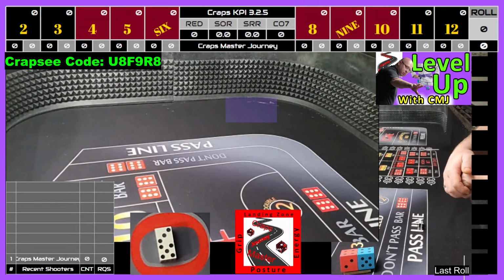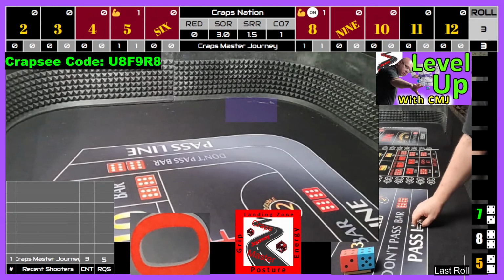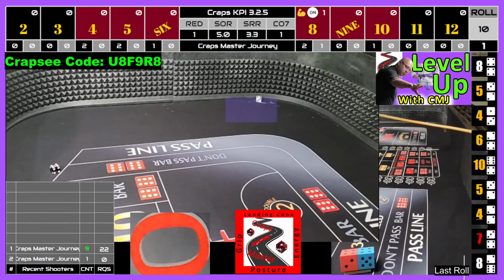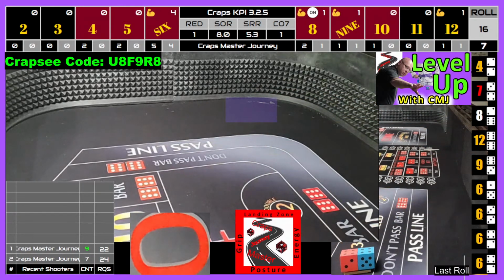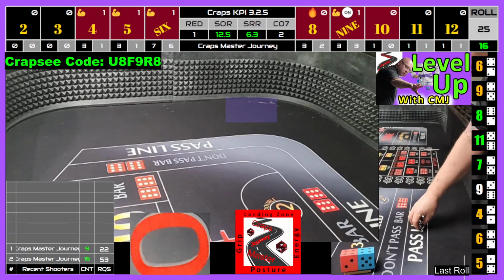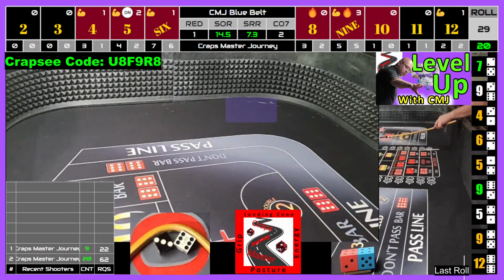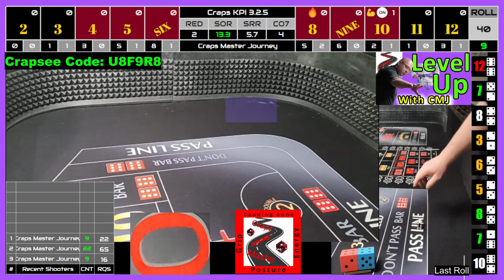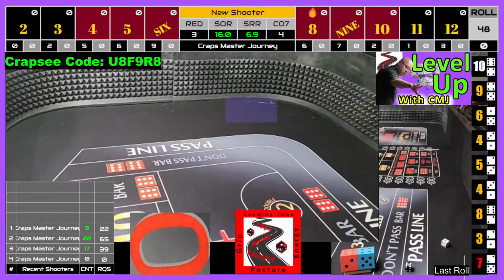Episode 110: - Day 25 - Level Up With CMJ - Purple Belt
Episode 110: "Level Up With CMJ" program.

The intention of this program is to learn how to properly throw the dice at the craps table.

Please play along with crapsee.  Crapsee code = U8F9R8

Please follow along and watch as I, Joe Jonas, learn to throw the dice. There will be mistakes, accomplishments, and revelations along this journey. Please share yours in the comment's as well.

If you like this video, please consider subscribing to my channel, remember to hit the bell notification, and leave a comment so I have a better idea of what you liked, what you want to see more of, and talk more about the strategy.

My name is Joe and this is my Craps Master Dice Shooting Journey. Let's make it yours too!!!

Donations are appreciated and will be used towards equipment upgrades / future projects.

Camera 1 and 2 = Note 20 Ultra

Camera 3 = Samsung S22 Ultra

Laser Level Tool

Foam Dice

Rode Go 2 Wireless Mic =

Acer Nitro 5 Laptop

keyboard & mouse